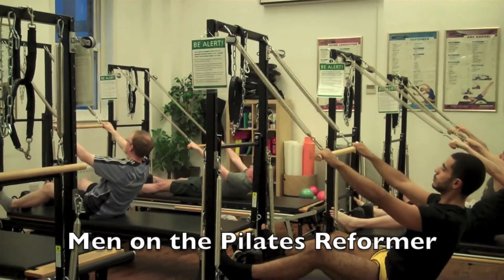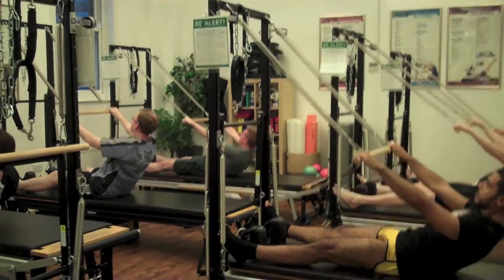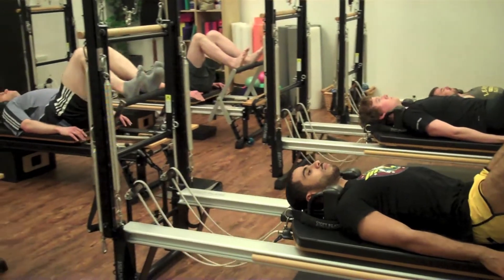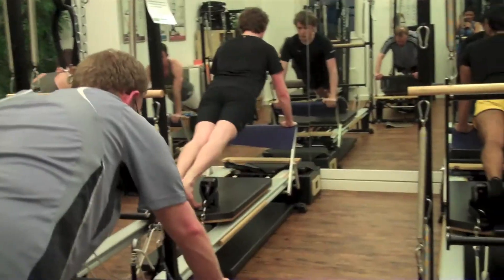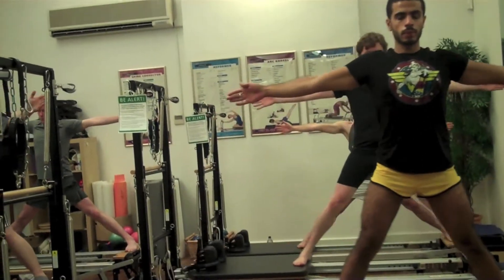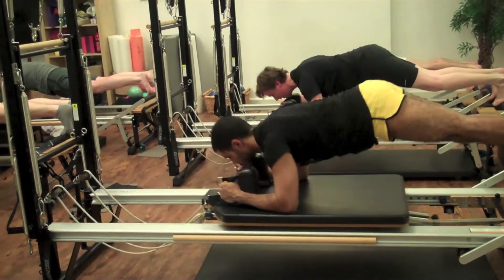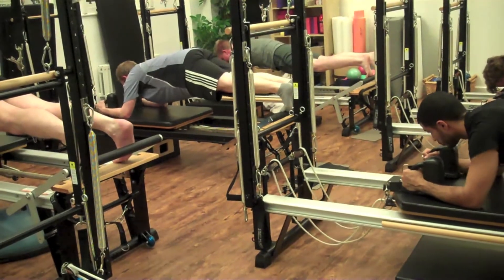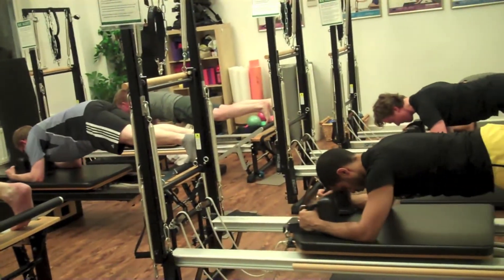Men on Machines